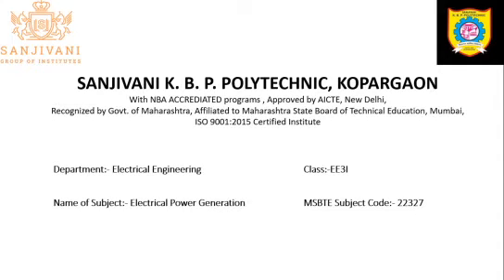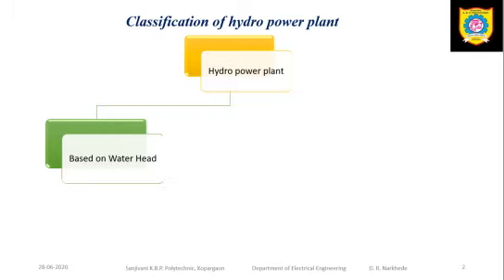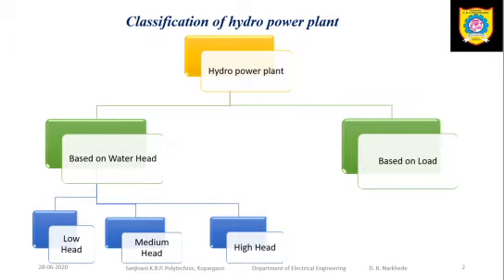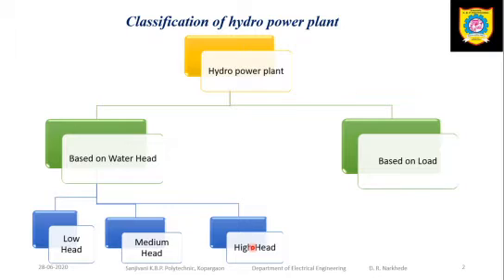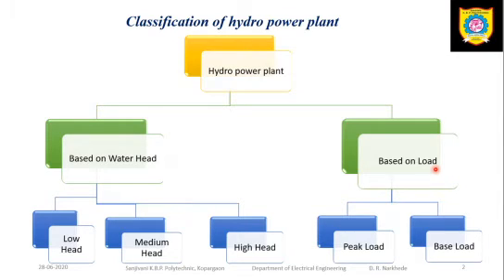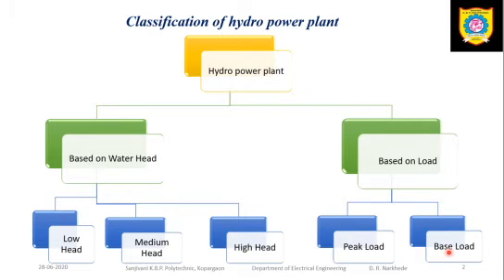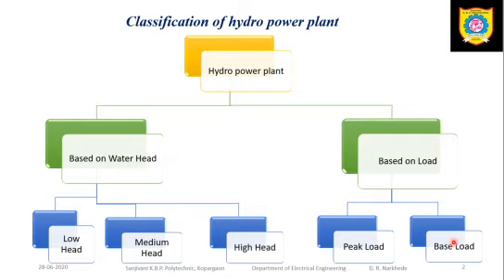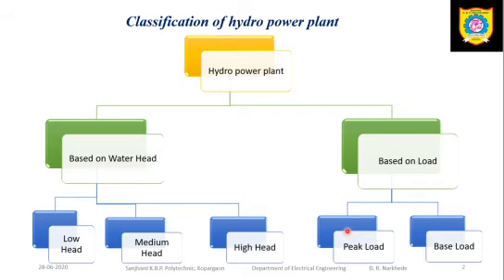Clssification of HPP